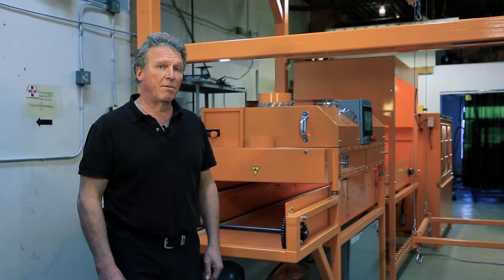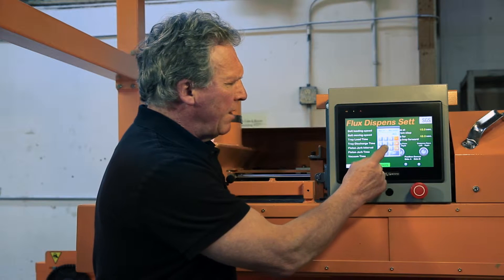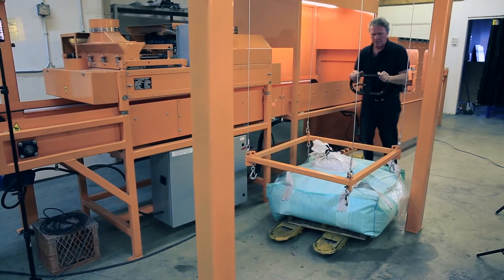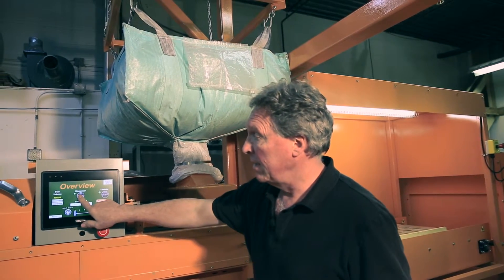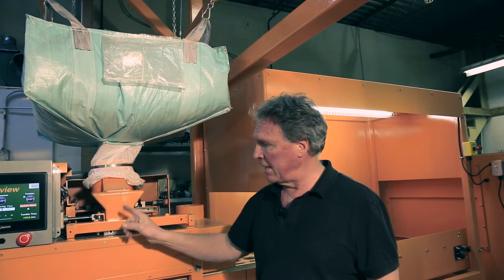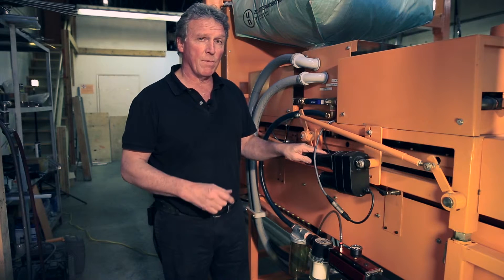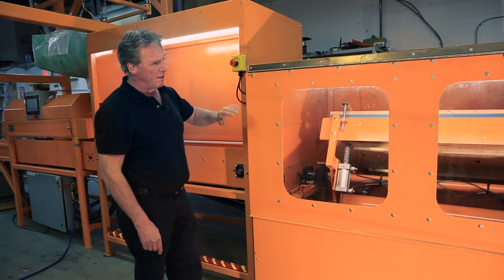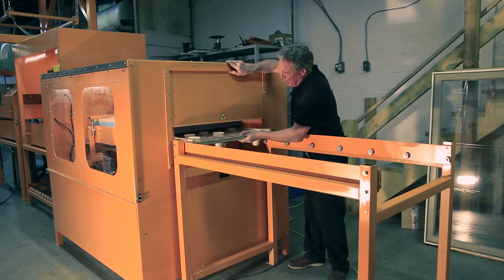Flux Dispenser/Tumbler Mixer System- Gossmann Projects Inc.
This machine has been developed for use by analytical laboratories with high sample quantities and can service a tray of 84 crucibles in one minute and ten seconds. Tumble mixing time and rotational speed is at operators discretion.